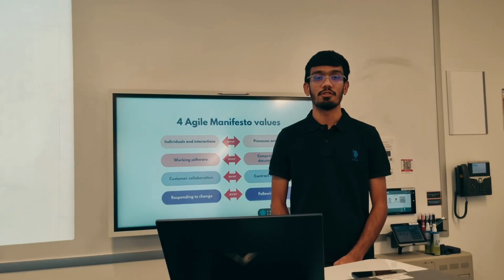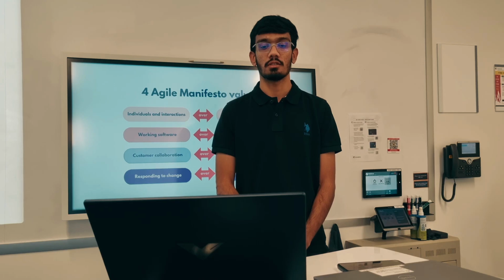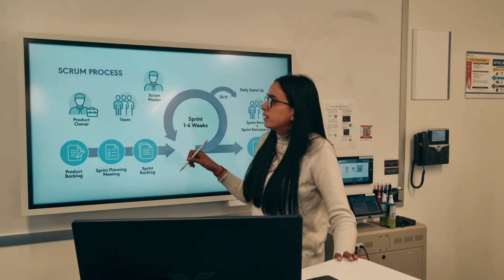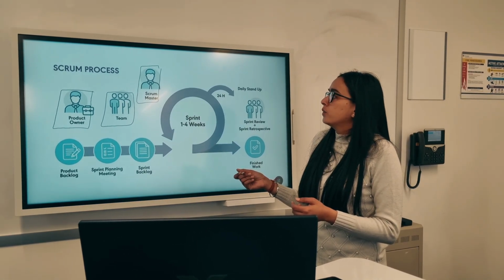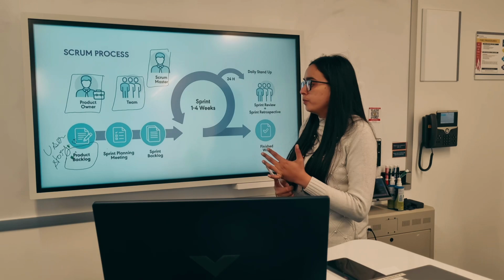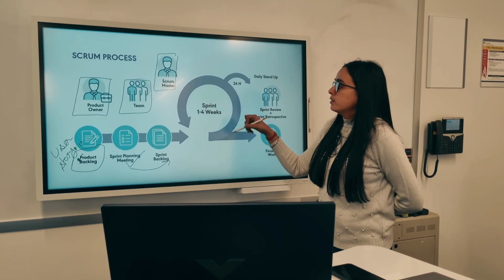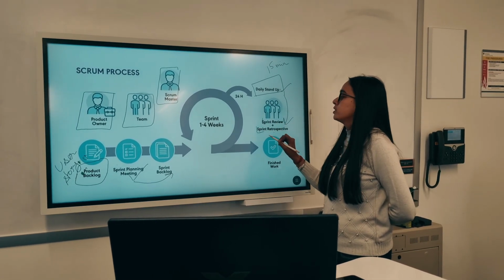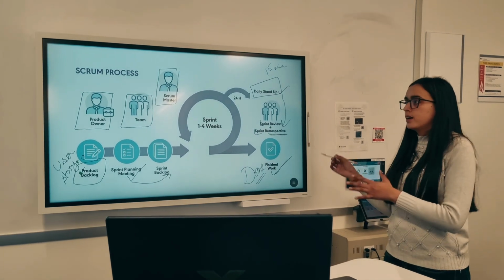Agile Development Methodology